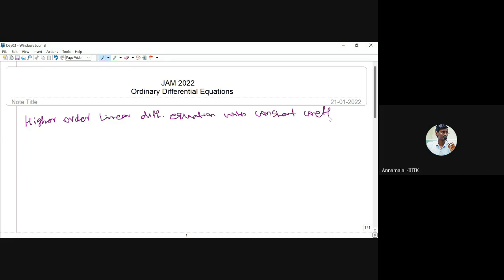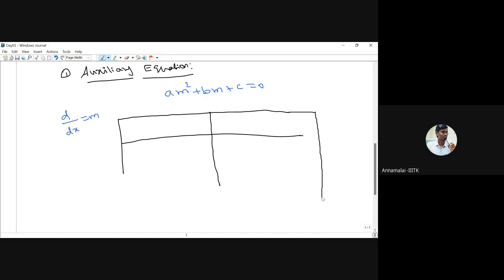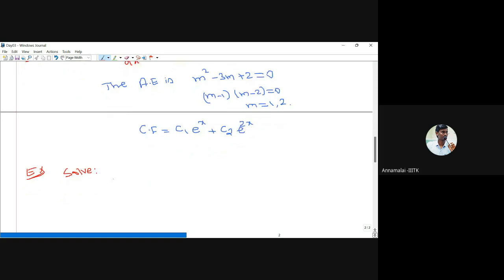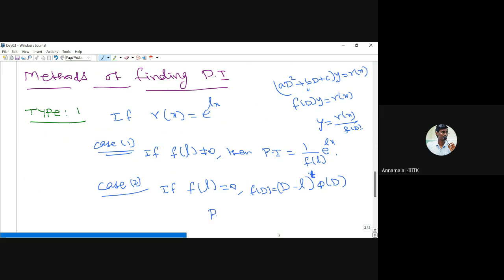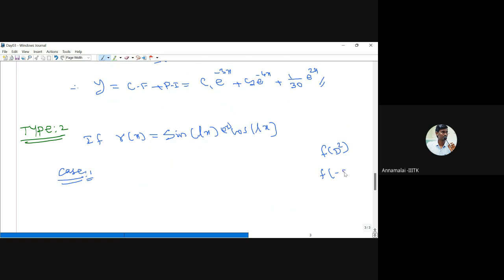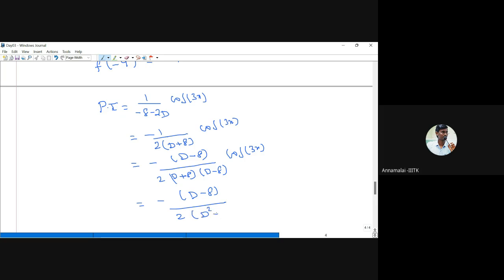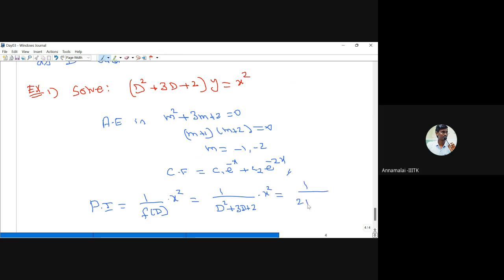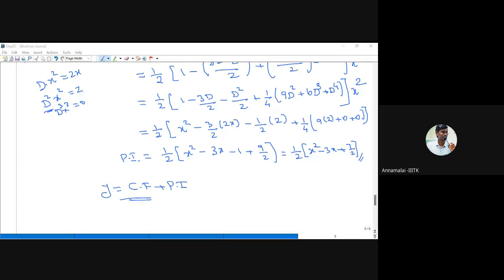Ordinary Differential Equations | Day 03